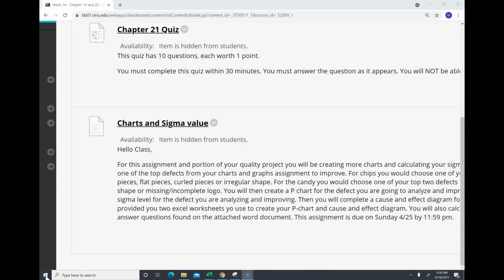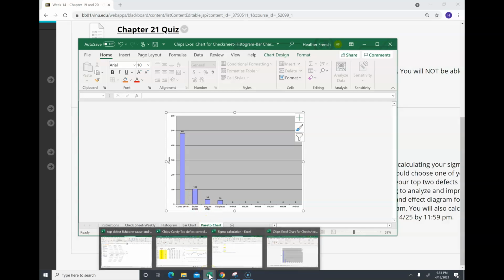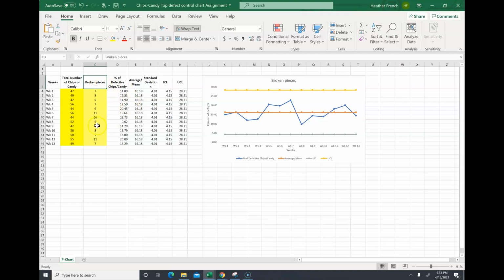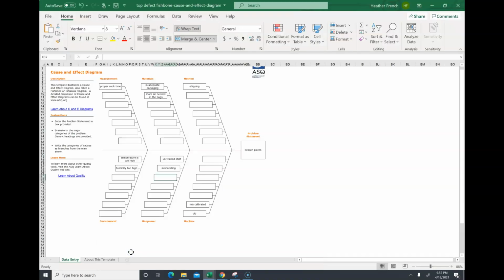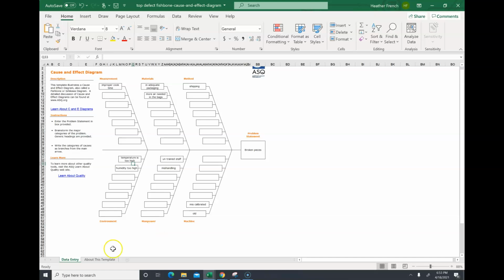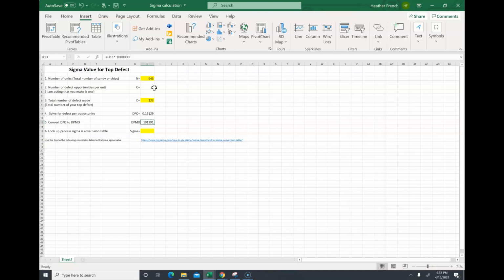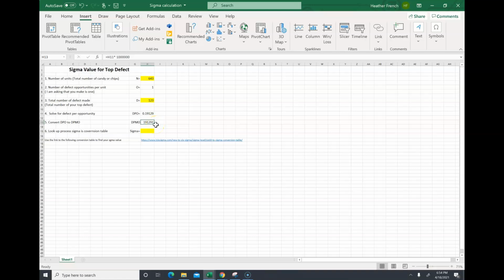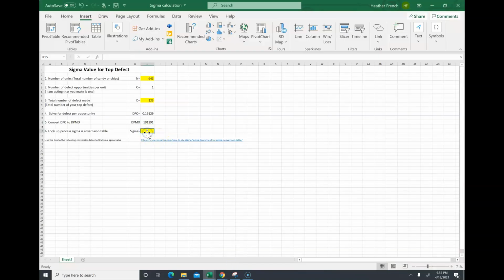Charts and Sigma value assignment